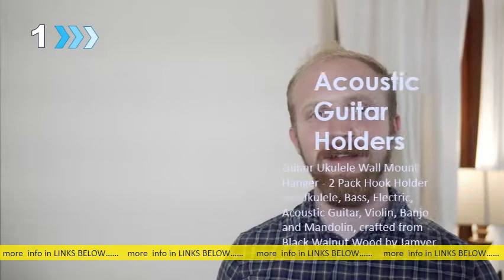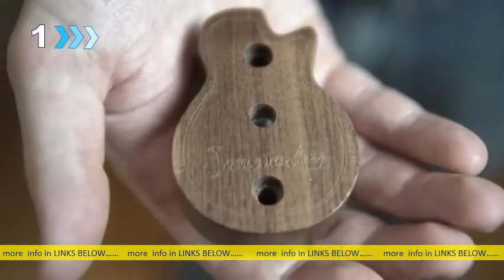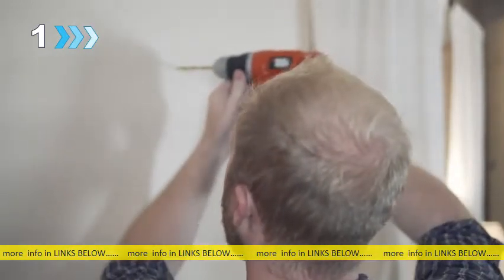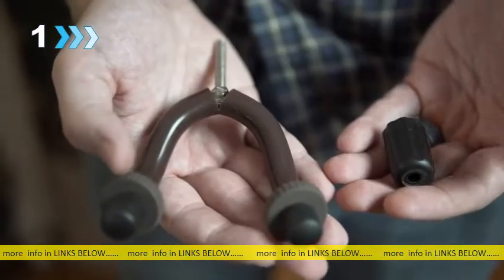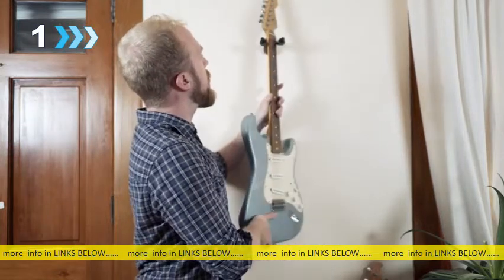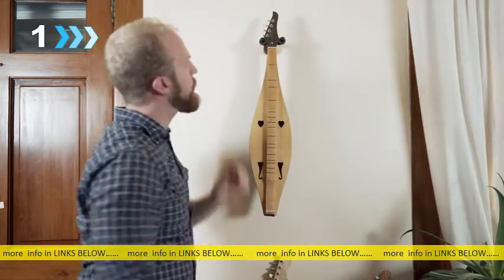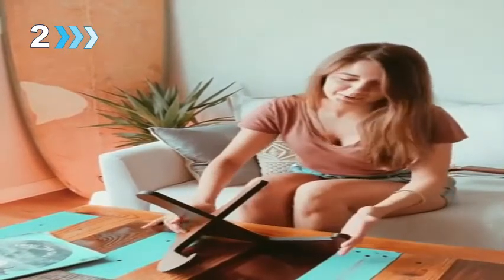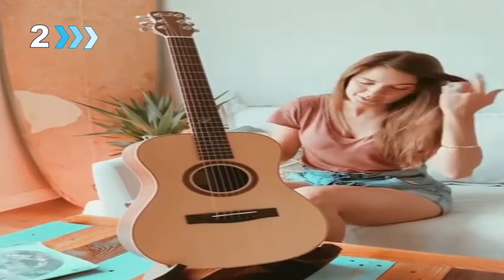4 Best Selling Acoustic Guitar Holders Available Online 2021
4 Best Selling Acoustic Guitar Holders Available Online 2021

 5 Best Guitar Wall ers That Actually Work [2021] - Guitar. s: guitarspace. org Guitar Accessories s: guitarspace. org Guitar AccessoriesIf you're unsure about where to start or what wall ers for ing guitars would. er holds two titles in the guitar community: it's one of the most popular models on the market and it's one of the most affordable versions available today. Hercules GSP38WB Mountable Acoustic Guitar Wall er with Wood Base. The 5 Best Guitar Wall ers (2021) - Musician Wave s: musicianwave best-guitar-wall-. s: musicianwave best-guitar-wall-. May 27 — Standard guitar wall ers also tend to work great for a variety of instruments, including electric guitar, acoustic guitar, bass, and ukulele. Let's take a look at some of the best wall ers available. There are a wide variety of guitar wall ers available online, and thankfully, they tend to be pretty. Best Guitar Wall Mount or Wall er in 2021 w Reviews. s: erguitarrigs Buyers Guides s: erguitarrigs Buyers GuidesFeb 26 — Hercules GSP38WBK Plus Mountable Acoustic Guitar Wall er. flown under the radar, caught our attention because of its online popularity. Verdict: At under 15, this is the highest selling guitar wall er from String Swing and for. One-piece horizontal guitar wall mount; Available in narrow and. Amazon Best Sellers: Best Acoustic Guitar Stands & ers s: amazon zgbs musical-instruments s: amazon zgbs musical-instrumentsDiscover the best Acoustic Guitar Stands & ers in Best Sellers. Find the. Amazon Basics Guitar Folding A-Frame Stand for Acoustic and Electric Guitars. Missing: Online ‎| Must include: Online 17 Best Guitar Wall ers & Mounts in 2021 - Guitar Lobby s: guitarlobby Guitars s: guitarlobby GuitarsNov 2 — I'll start by reviewing the best guitar wall ers and mounts at each price point. The auto lock mechanism is more responsive than those found in other brands. had created a version of this mount for acoustic and wide-bo d guitars. Most companies sell their products in packs of 2s, 3s, or even 10s. 20 Best Guitar Stands in 2021 (All Price Ranges) - Guitar Lobby s: guitarlobby Guitars s: guitarlobby GuitarsNov 7 — Guitar stands se e as a great way to store and display your guitar when. Ideal For, Electric, acoustic, bass guitars; ukulele, banjo, mandolin. that years ago Amazon decided to start selling thei wn products. The company offers access to online guitar classes with a live. Fretboard Latch Availability. Best Acoustic Guitar Stands (2021) - American Songwriter. s: americansongwriter gear-guides acoustic. s: americansongwriter gear-guides acoustic. Jun 29 — They can also be used to hold other musical instruments, like a bass guita r a ukulele. Explore our top picks for the Amazon's best acoustic. Missing: Online ‎| Must include: Online Best acoustic guitars 2021: 12 top acoustics for guitarists of all. s: guitarworld gear best-acoustic-guit. s: guitarworld gear best-acoustic-guit. Jun 8 — Why Hendrix played a Tele on Purple Haze Neal Schon selling 112 guitars.